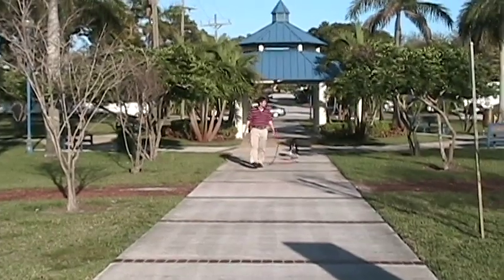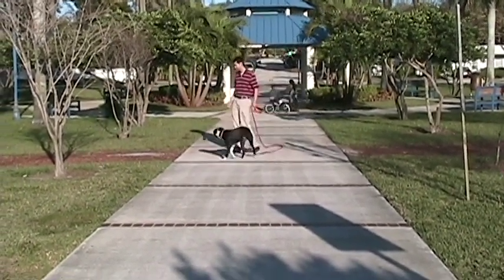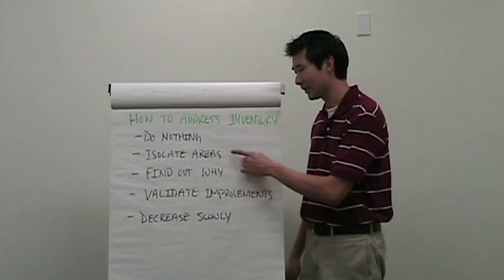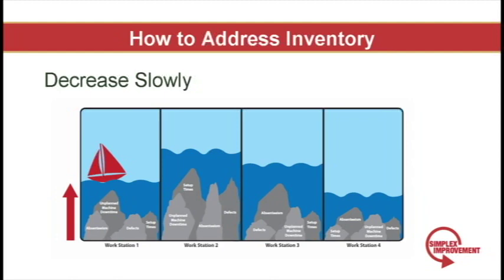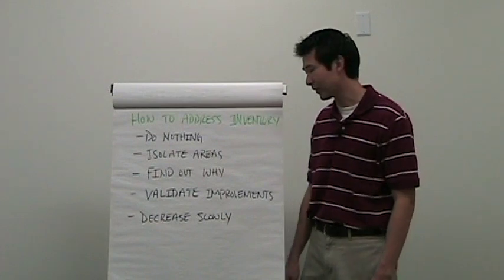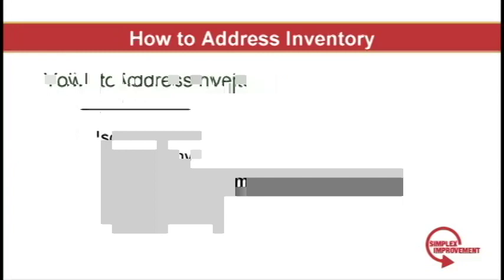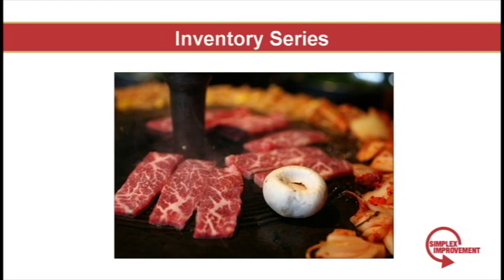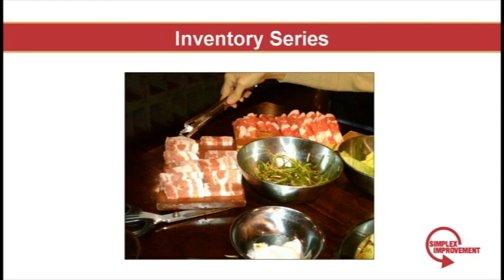Final Merged Inventory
Introduces Apple the dog, who teaches a very important lesson in inventory. Explains how inventory—which is a form of Waste—is an important ally in the fight against stock outs, when used properly. Breaks down the different types of inventory: Finished Goods, Buffer Stock, Raw Materials, Safety Stock, Shipping Stock, and Work in Process.